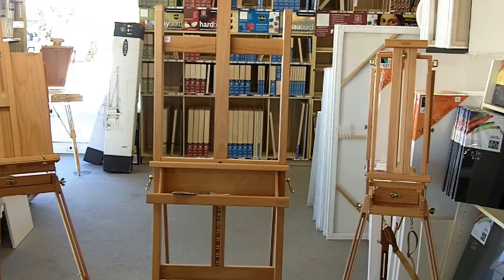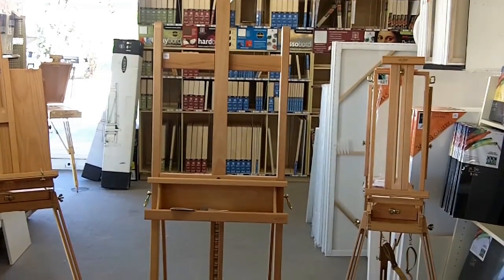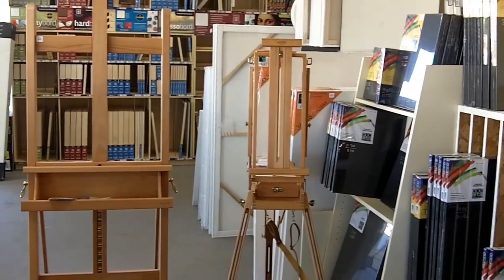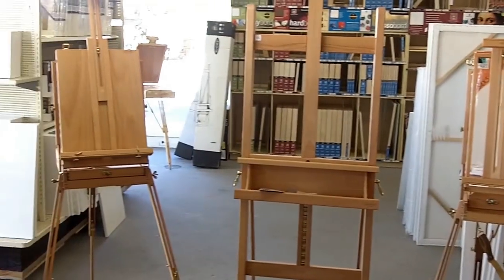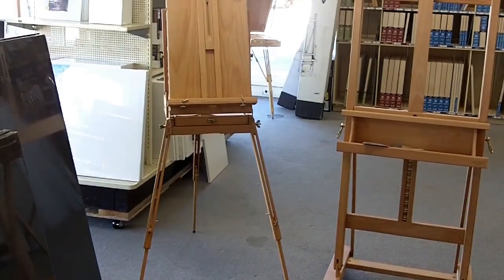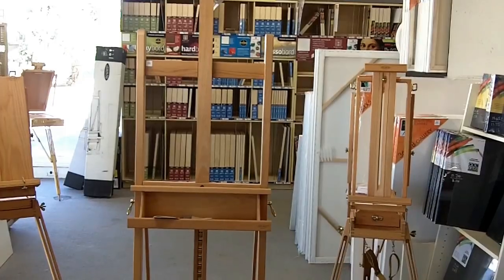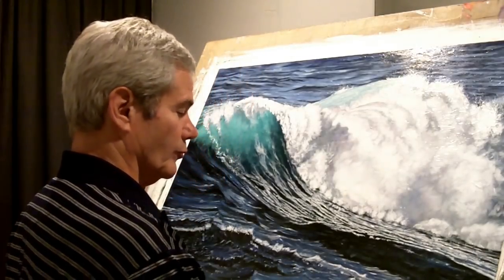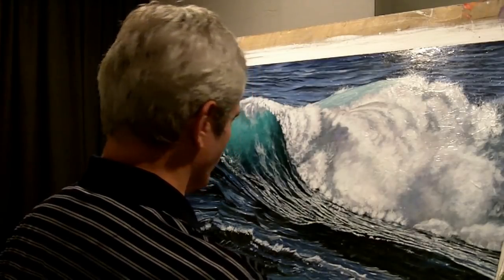Introduction to easels